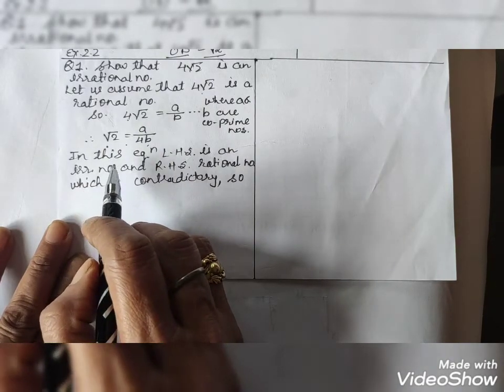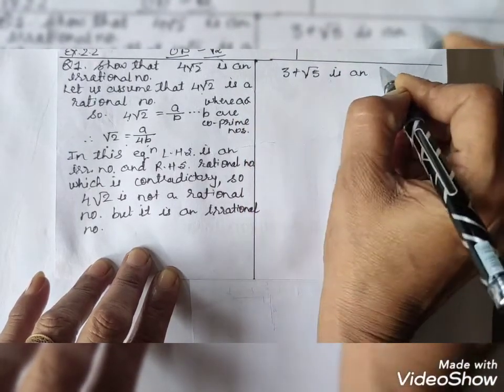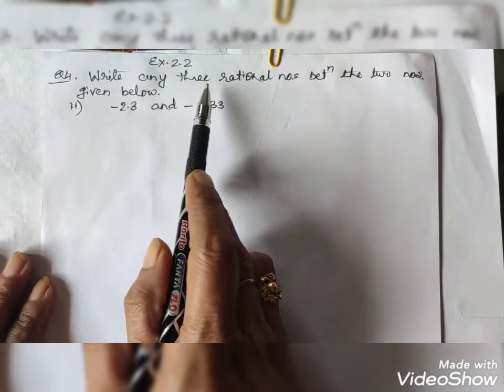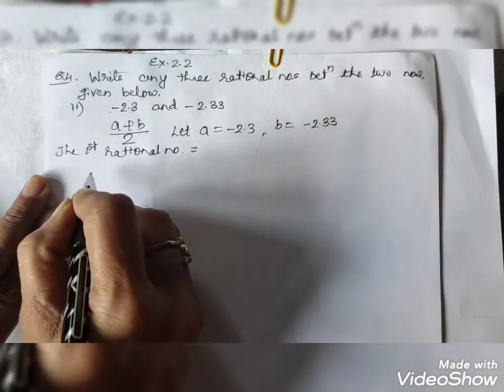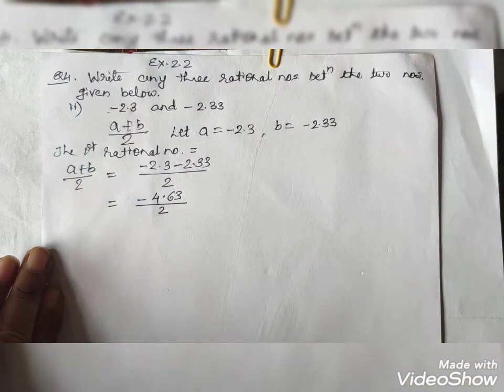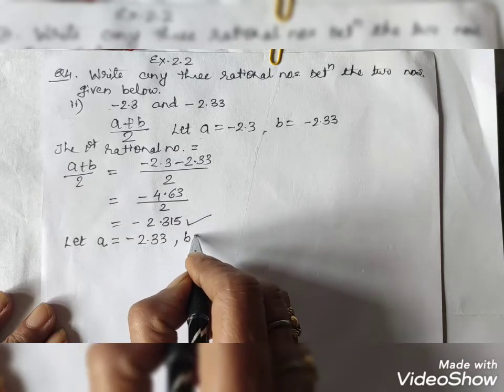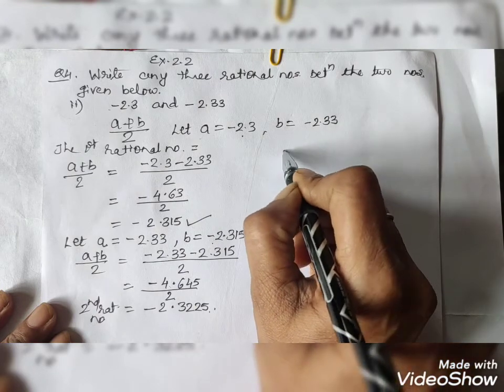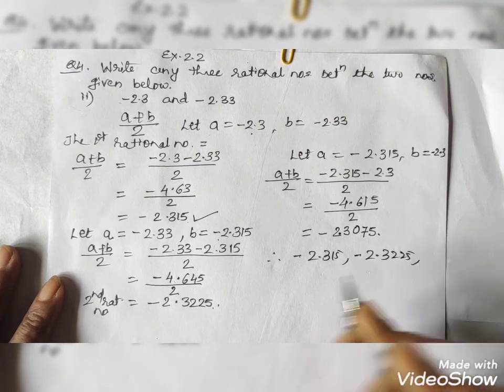STATE, CLASS IX, MATHS I :LS 2 REAL NUMBERS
EXERCISE 2.2 Q 1,2,4 (HOW TO PROVE THE GIVEN NO. IS AN IRRATIONAL NUMBER & HOW TO FIND ANY THREE  RATIONAL NUMBERS BETWEEN THE GIVEN NUMBERS.